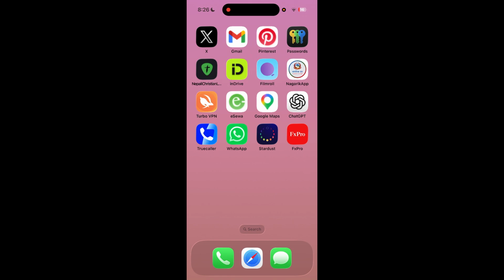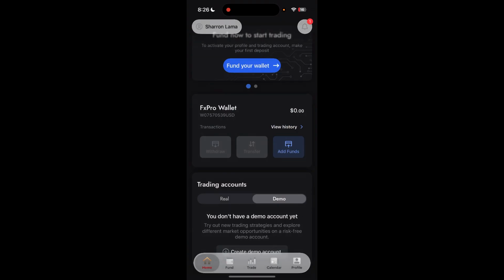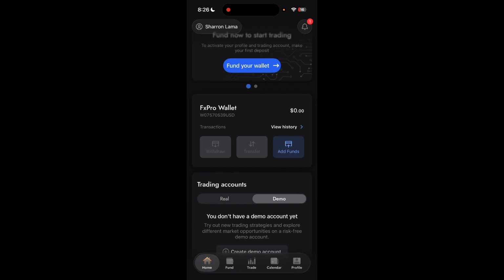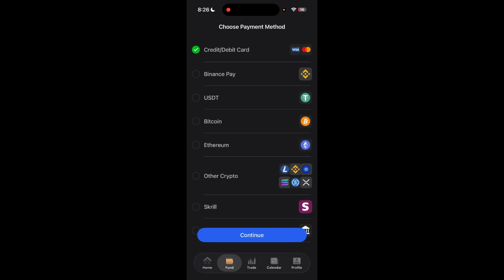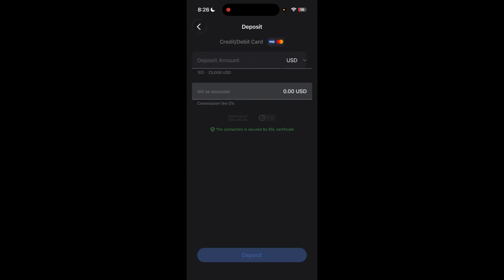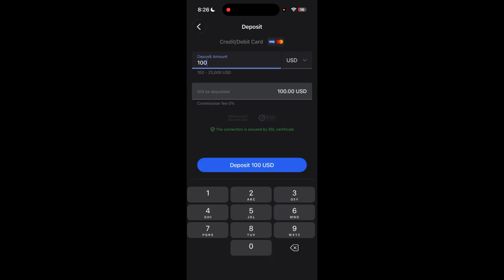How to Deposit Money in FxPro Account 2026?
Learn how to create an account in PowerDirector step by step. This tutorial covers signing up with email, Google, or Facebook, verifying your account, and accessing premium features. You'll also learn how to manage your subscription and troubleshoot login issues.